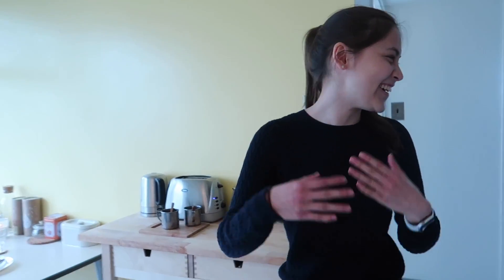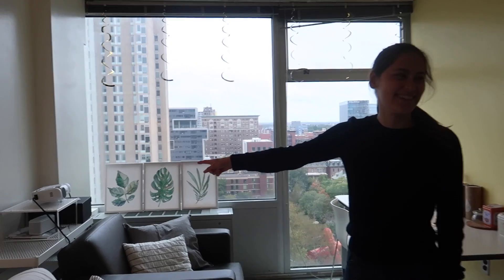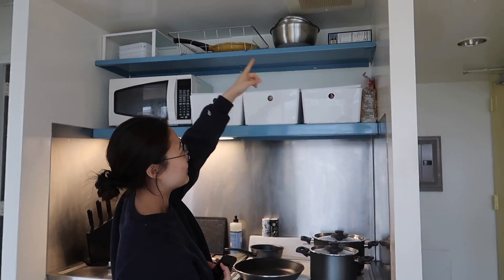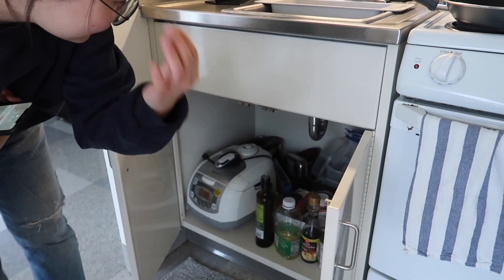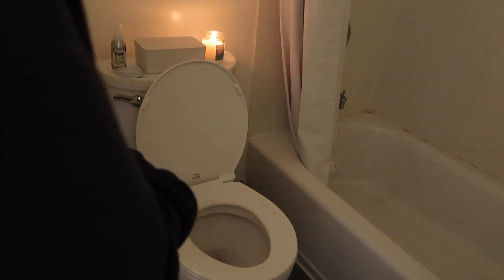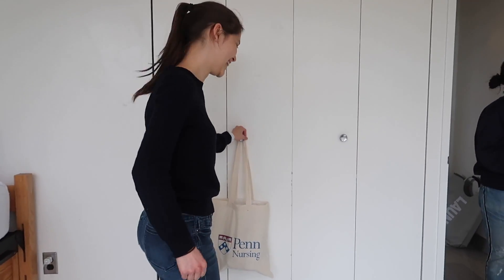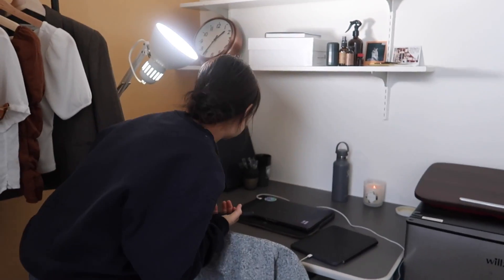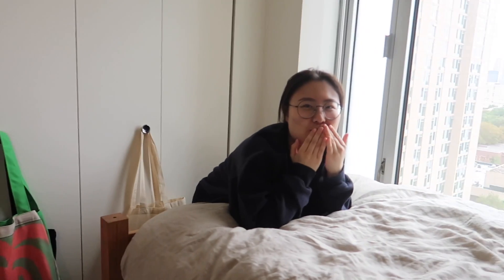Harrison High Rise DORM TOUR // University of Pennsylvania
Featuring two of my most aesthetic friends, Bo Ku and Chantalle Dupont.

Follow Bo @localkoreangirl